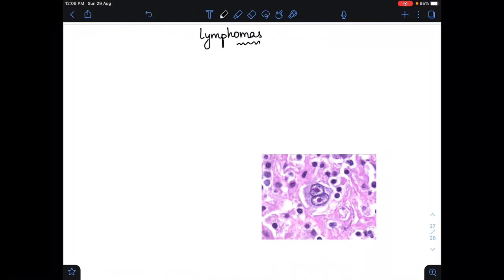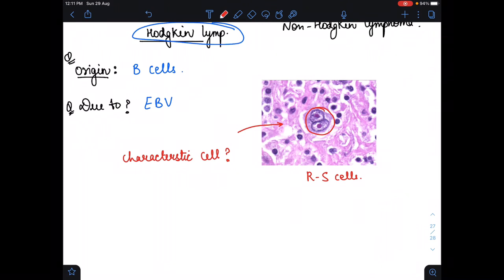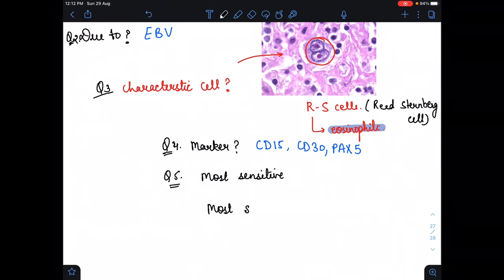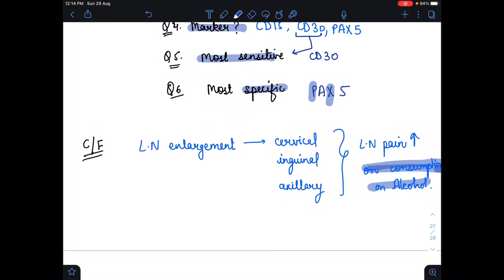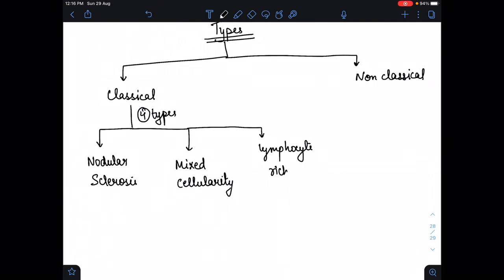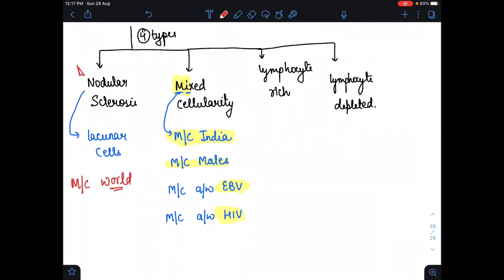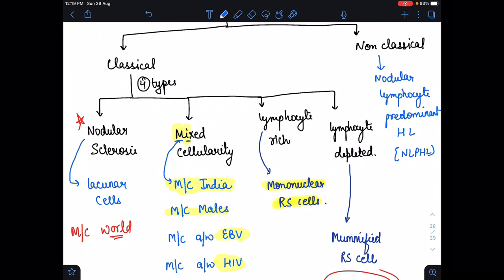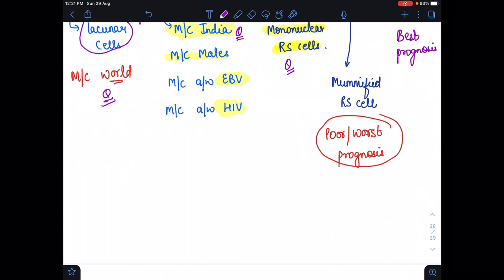Pathology-Hodgkin lymphoma with Heighlighted questions